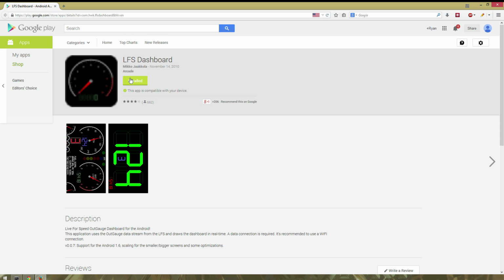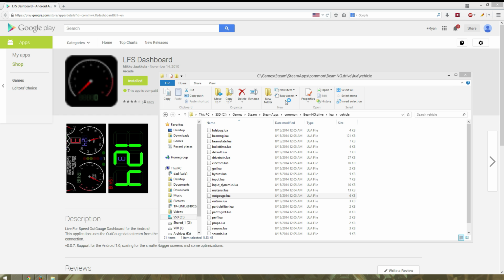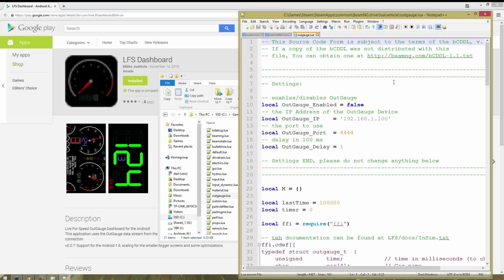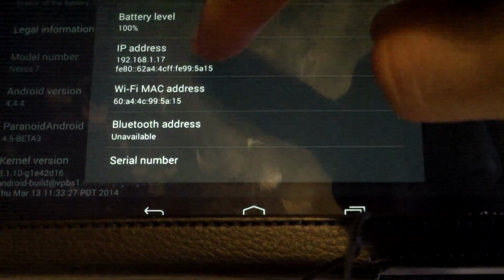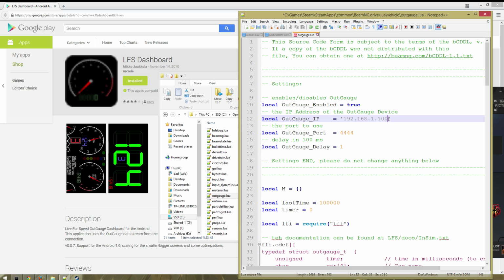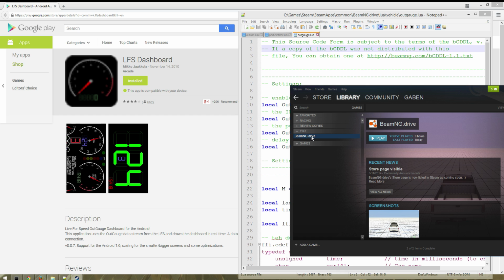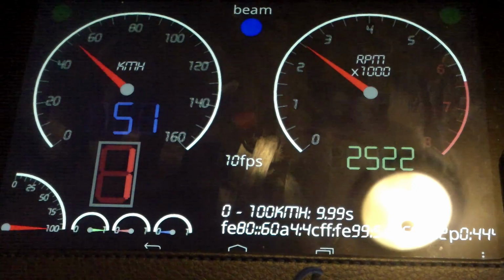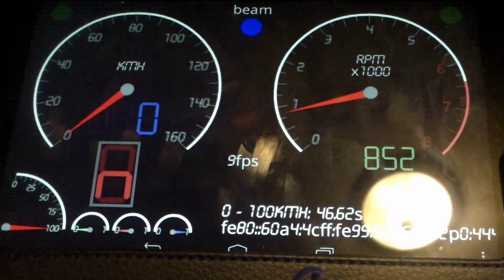BeamNG.drive - How To Install the LFS Dashboard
outgauge.lua location: SteamApps\common\BeamNG.drive\lua\vehicle\outgauge.lua

Steam Command: -luasocket